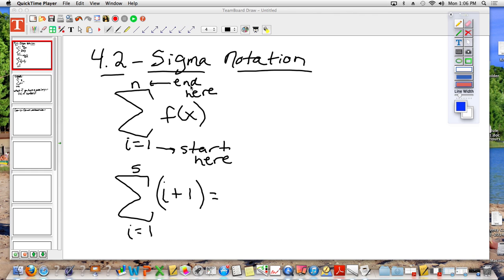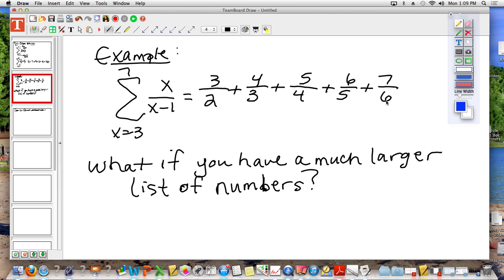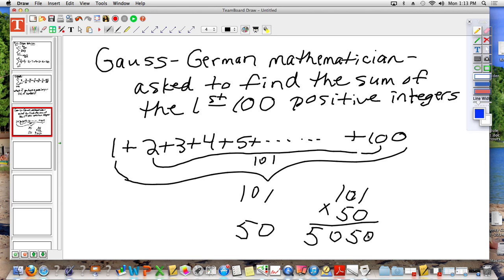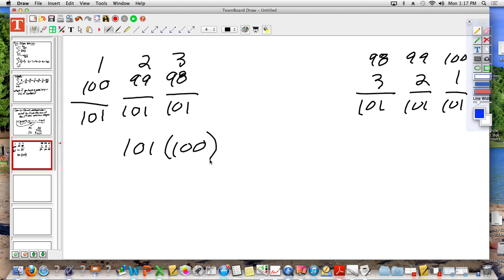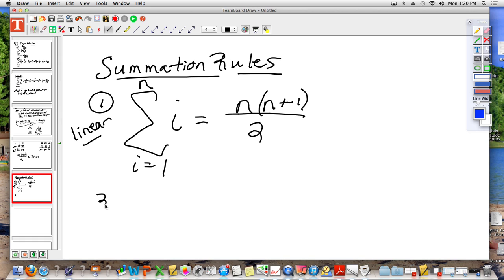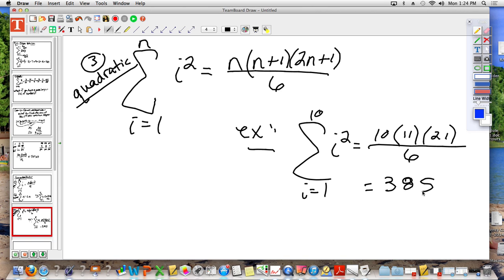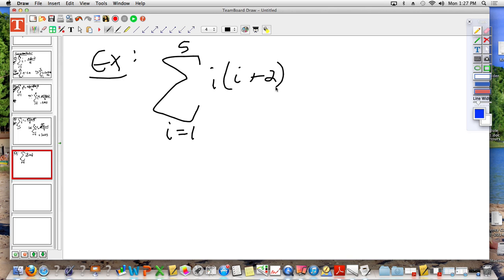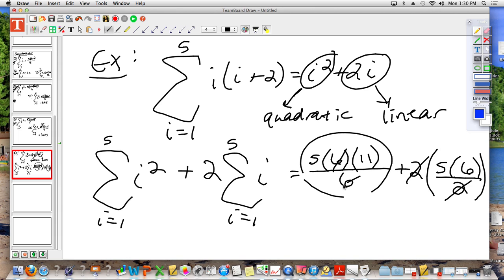4.2 - Sigma Notation Notes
4.2 - Sigma Notation Notes